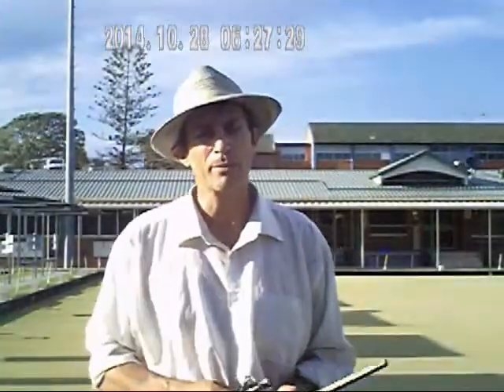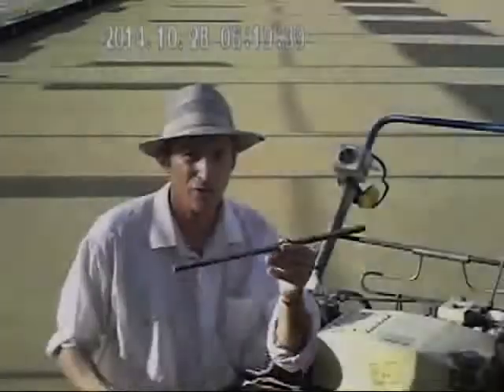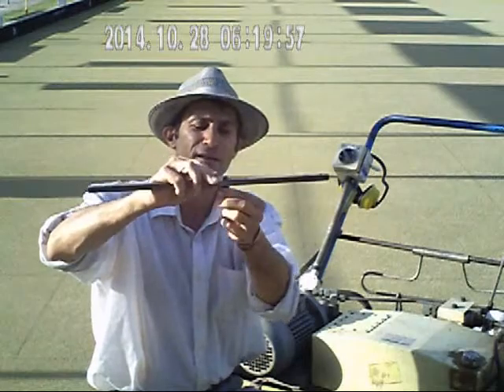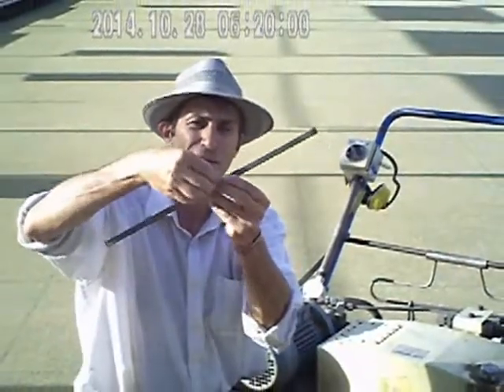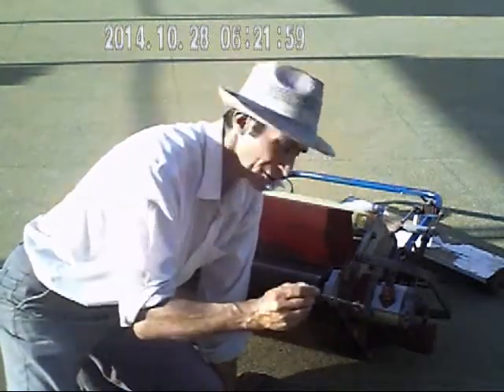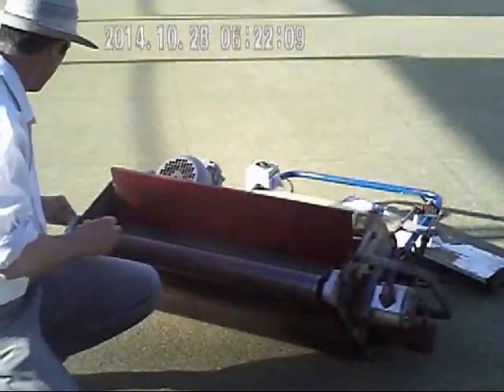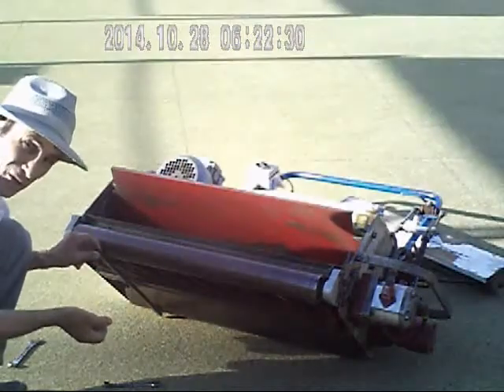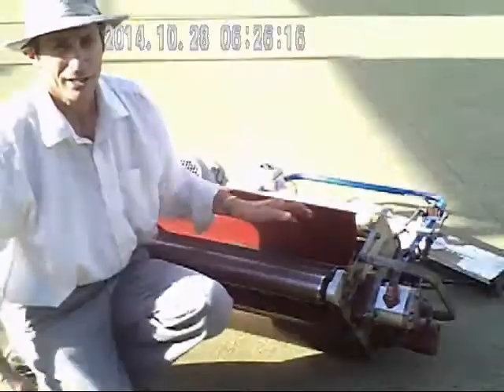greens guru adjusting front rollar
front roller adjustment on a  bowling greens mower ,this video is for the amateur greenkeepers only.